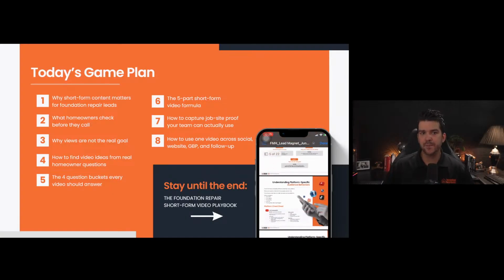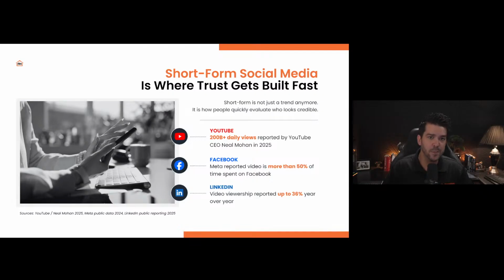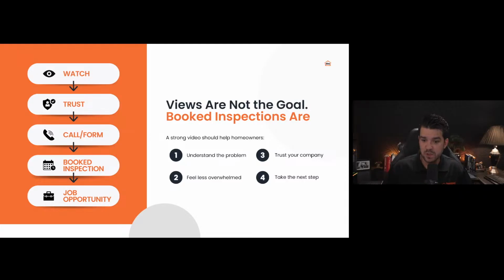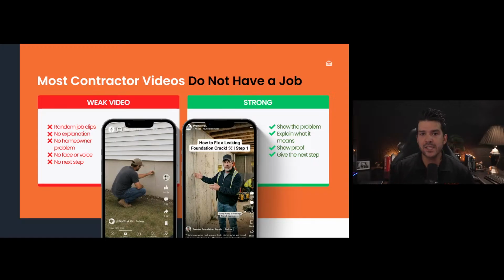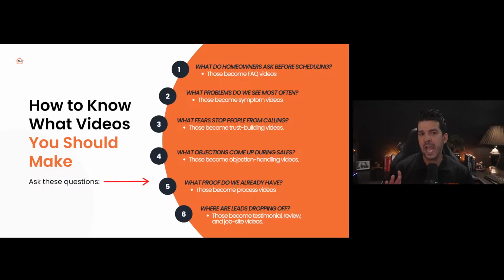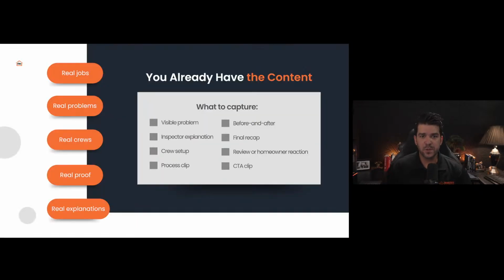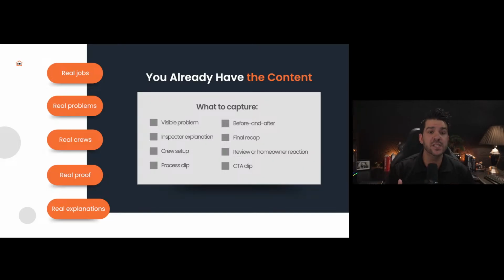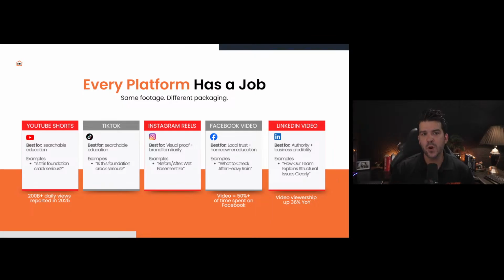How to Turn Job-Site Videos Into More Inspections & Booked Jobs | Foundation Repair & Waterproofing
If you run a foundation repair or basement waterproofing company, video can do a lot more than just get views — it can help turn attention into real inspection calls.

In this live training, we’re breaking down how contractors can use short videos, customer testimonials, and job-site walkthroughs to turn social browsers into booked jobs.

We’ll cover:

what kinds of videos actually perform best
how to structure short-form videos so they hold attention
how to use testimonials the right way
how to film job-site walkthroughs that build trust
how to turn content into more calls, inspections, and booked work

This webinar is built specifically for foundation repair and basement waterproofing companies that want to improve visibility, build trust faster, and create content that actually supports lead generation.

If you want help applying this to your business, book a Strategy Session with Foundational Marketing Hub.